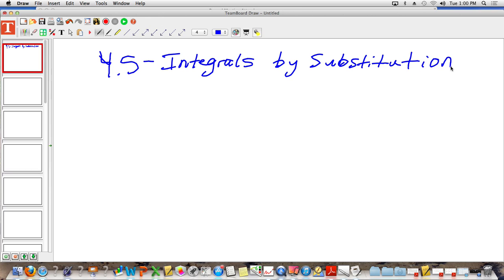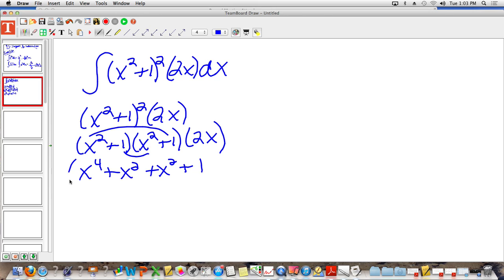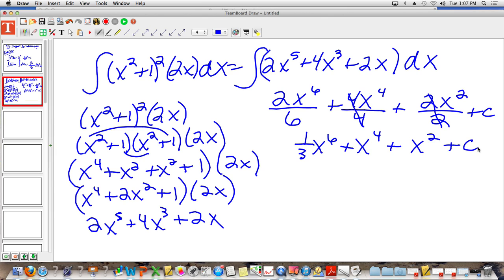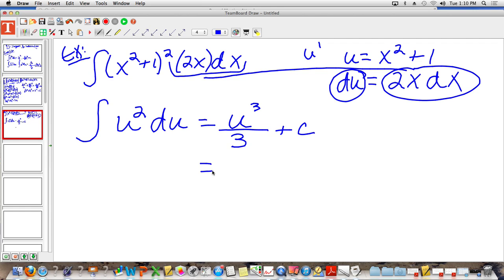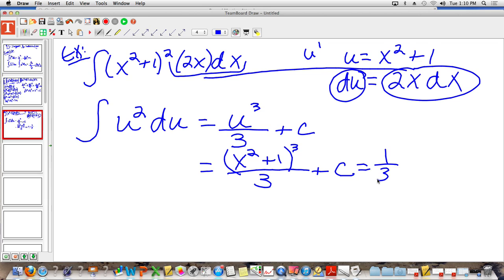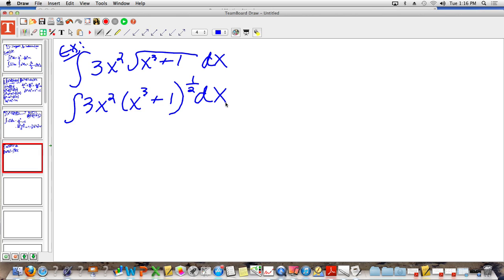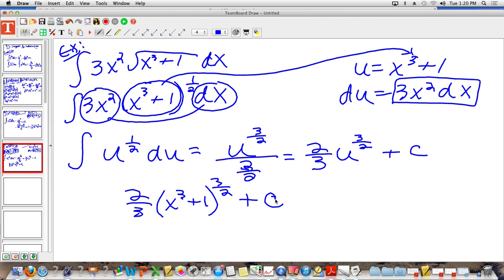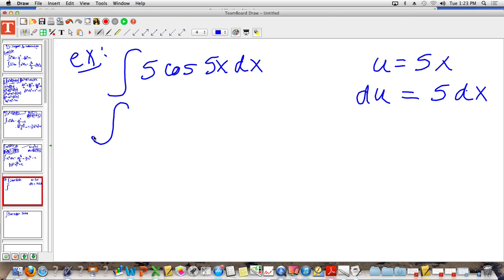4.5 Notes - Integrals by Substitution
4.5 Notes - Integrals by Substitution